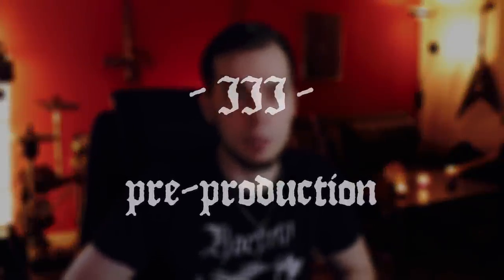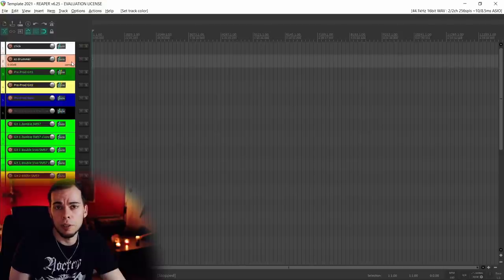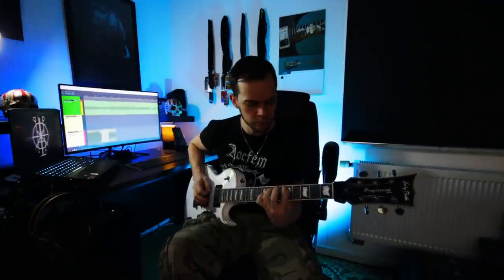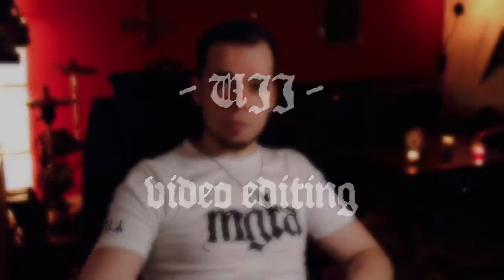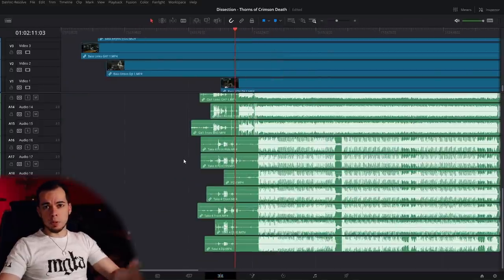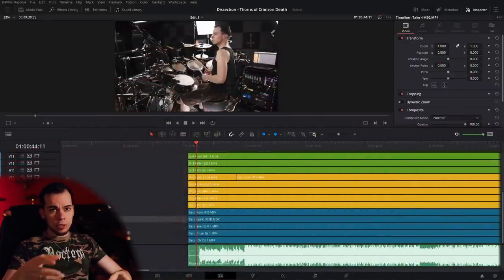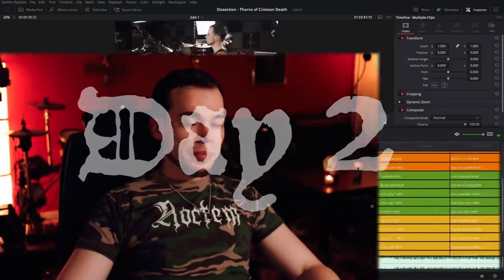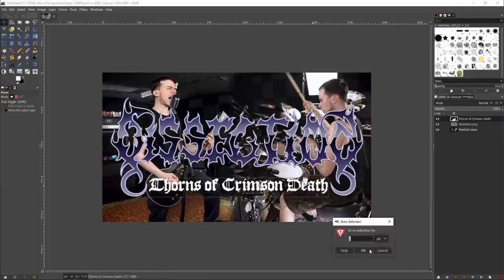How I Make my Videos (in depth Behind the Scenes)